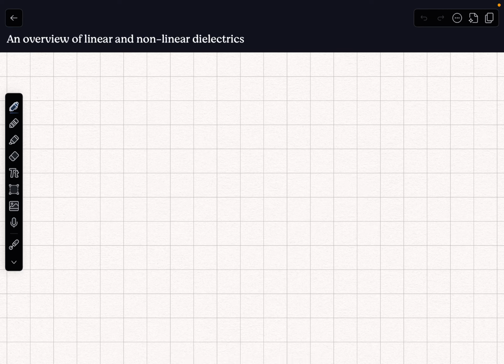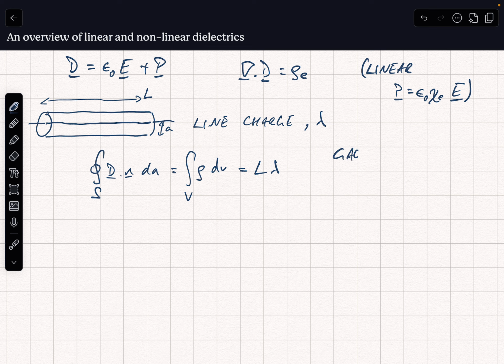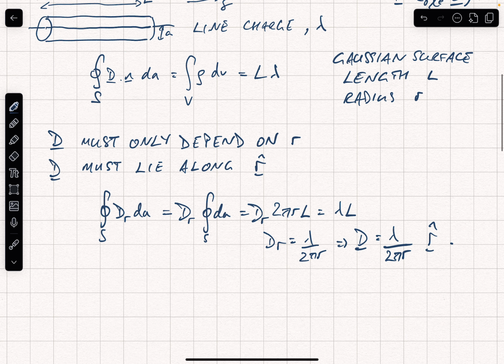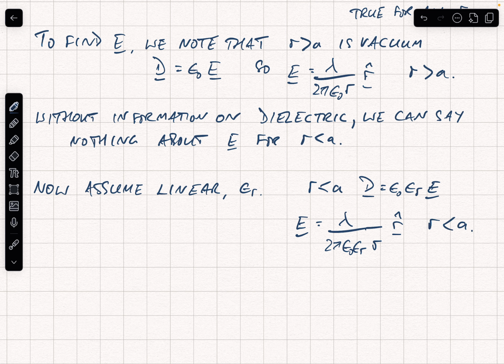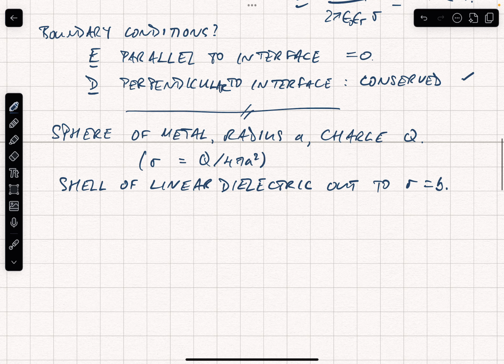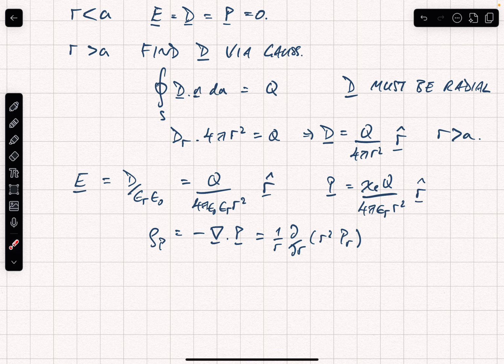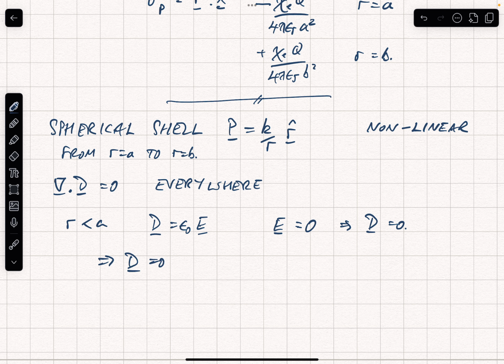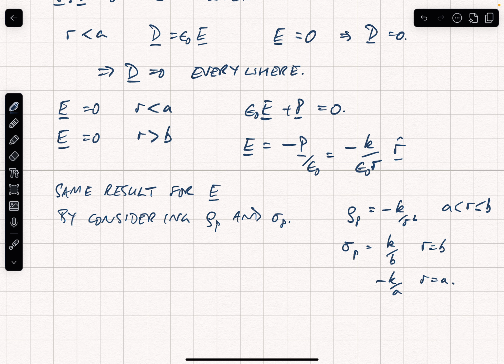An overview of linear and non-linear dielectrics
I work through three problems illustrating the use of D, E and P for linear and non-linear dielectrics